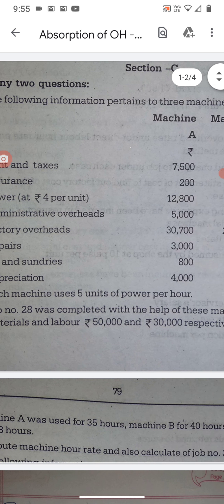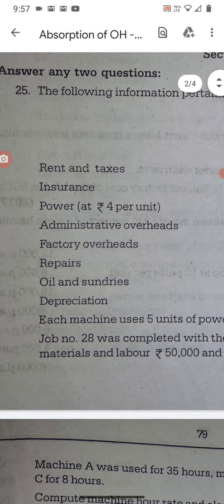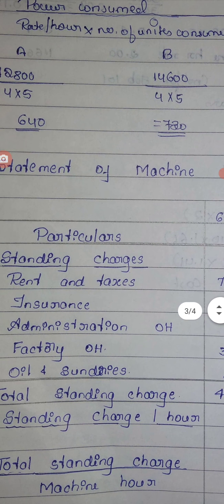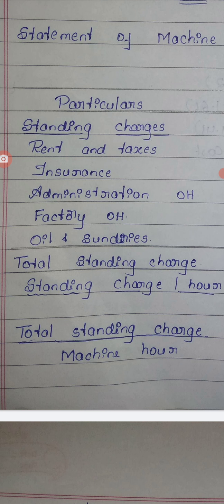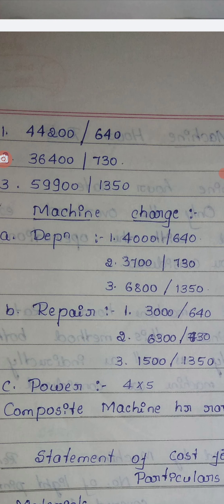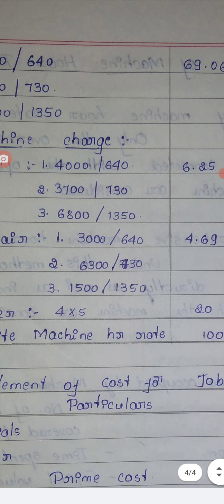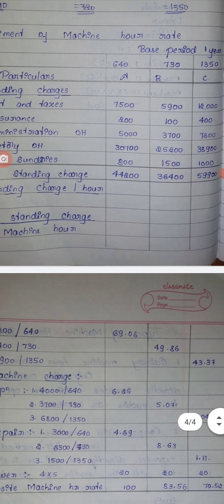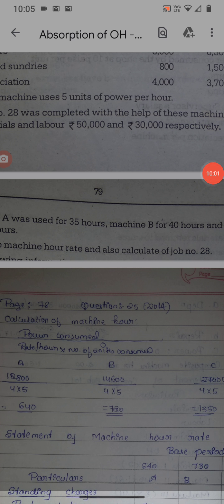Machine hour rate calculation